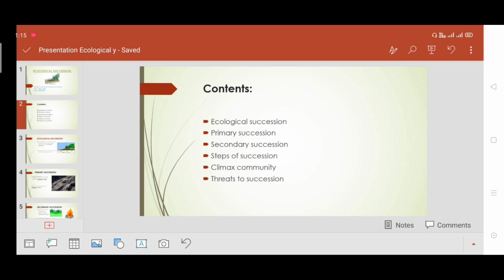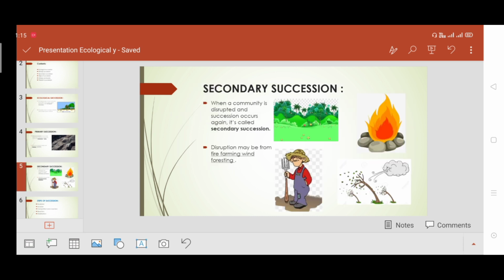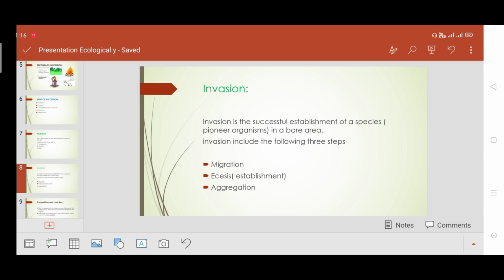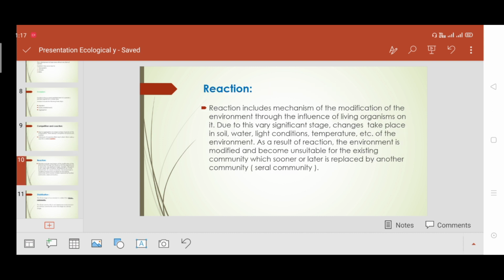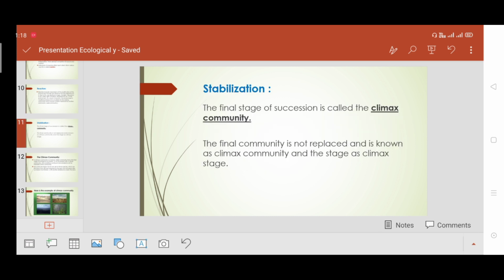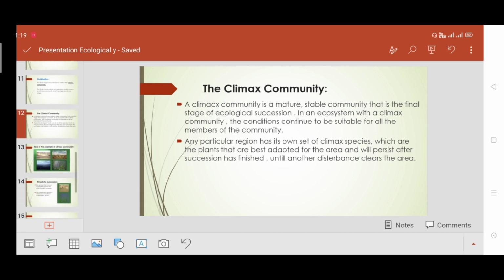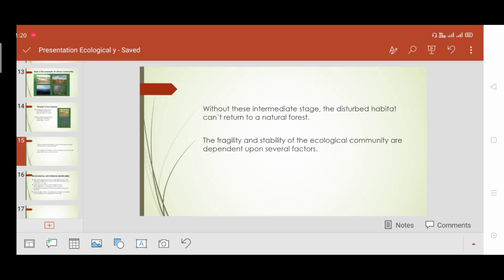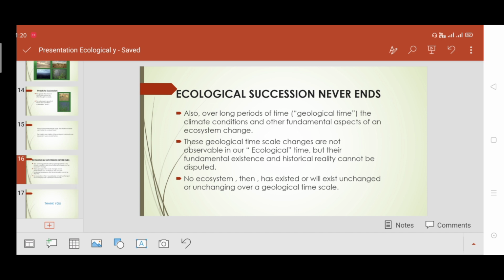Jhilik Barman,Botany Honours,4th Sem,Tufanganj Mahavidyalaya,Seminar On Ecological Succession.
Department Of Botany,Tufanganj Mahavidyalaya.